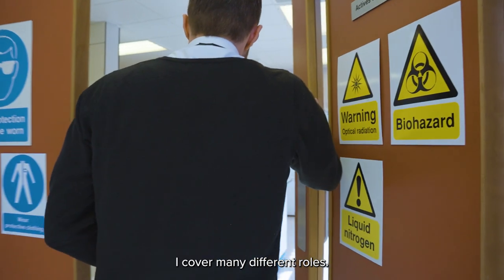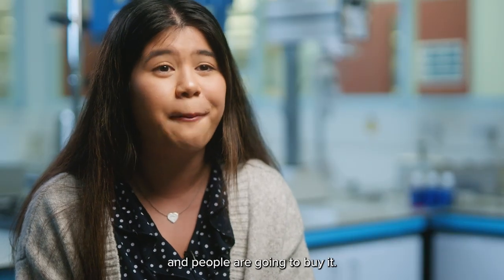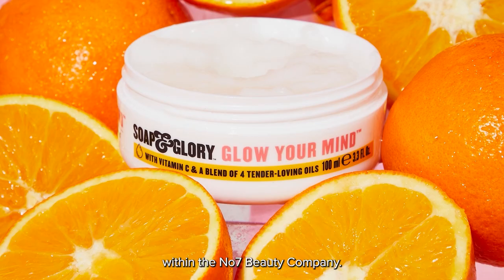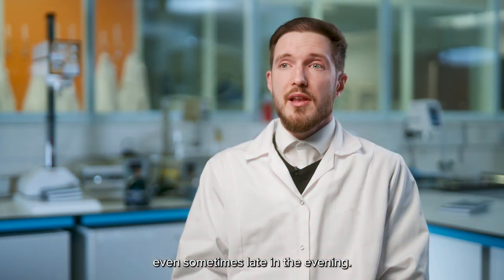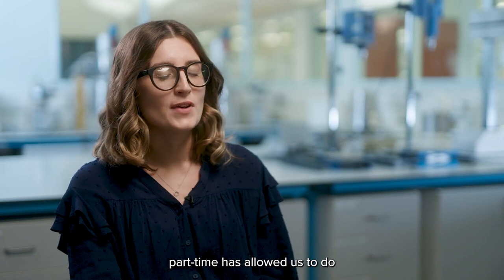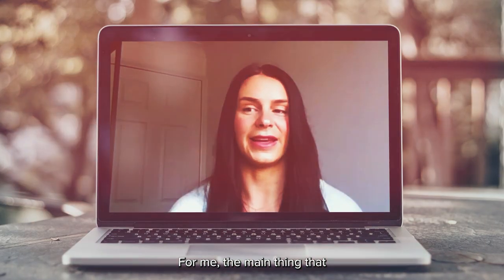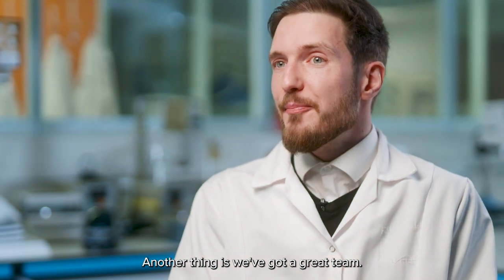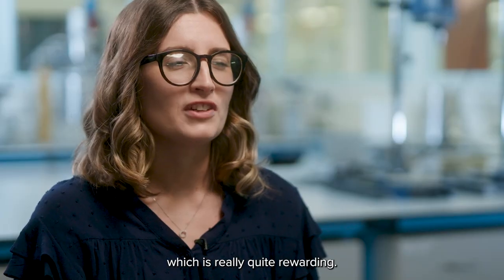People Behind Our Science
We got to know some of the ‘People Behind our Science’ and found out more about the amazing work they are involved in, what a typical day looks like and what they value most about working at No7 Beauty Company.